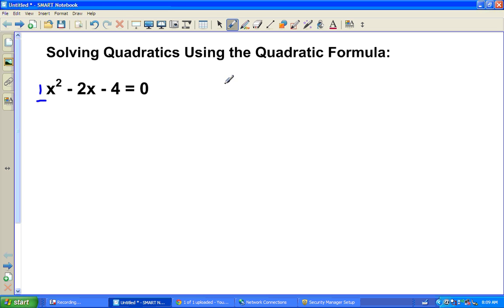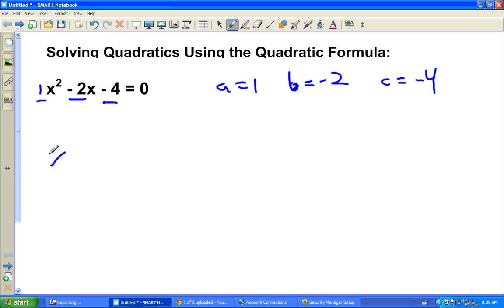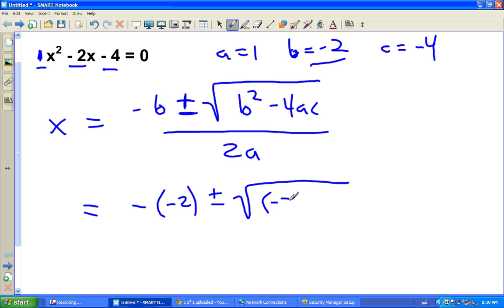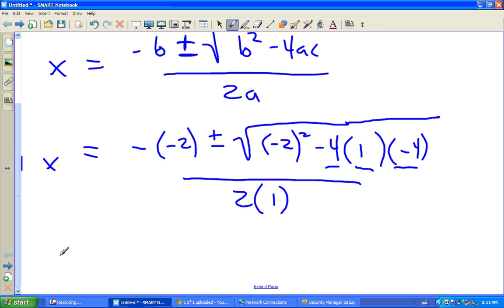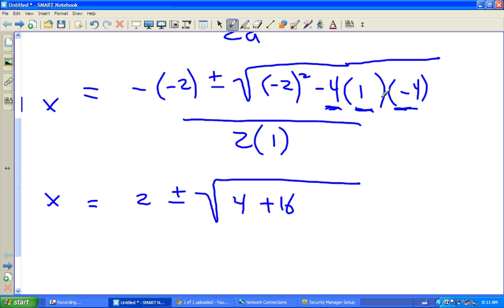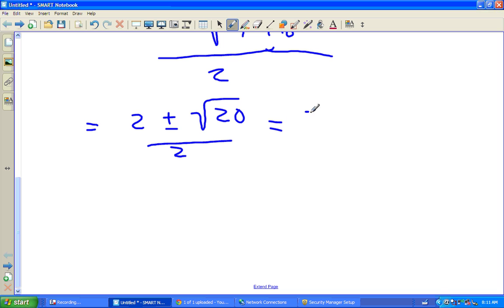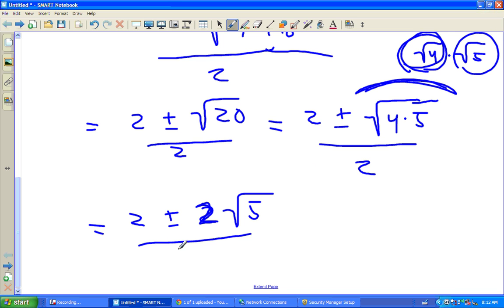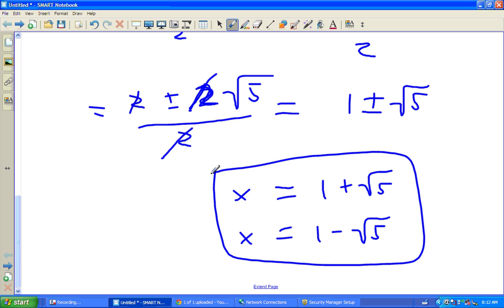Quadratic Formula Worked Example 1